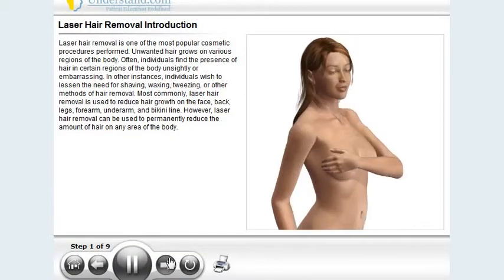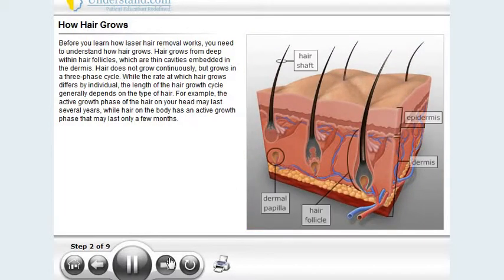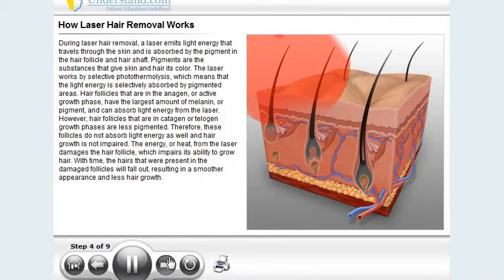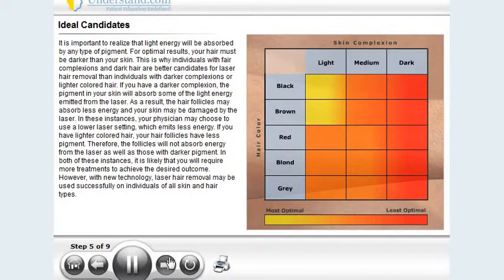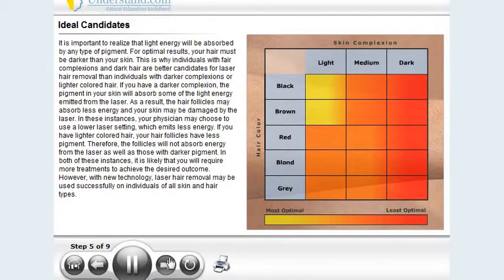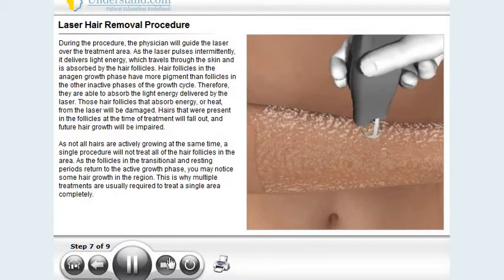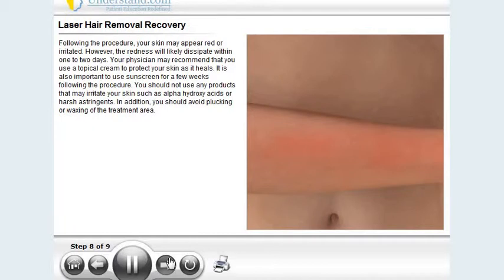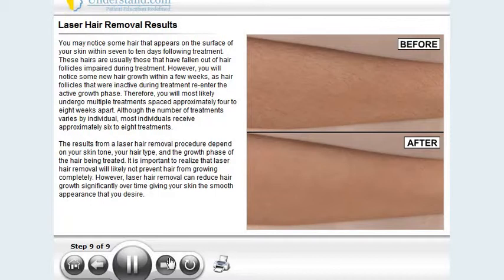Skin 101 Insider - Laser Hair Removal